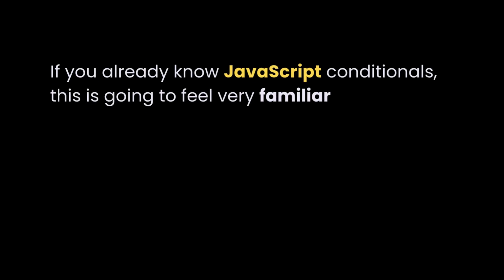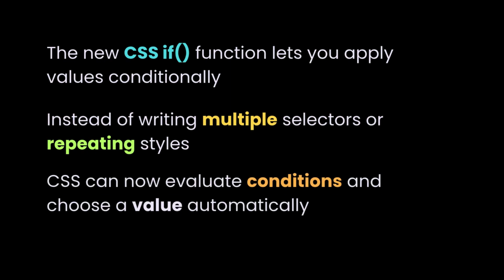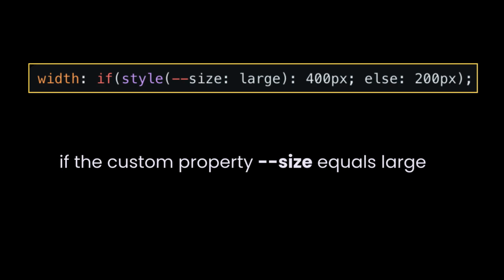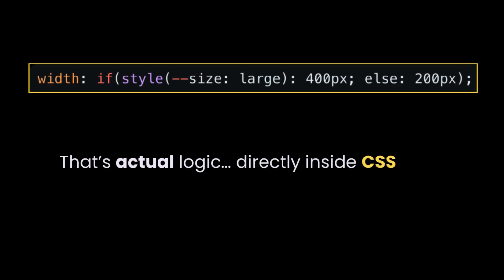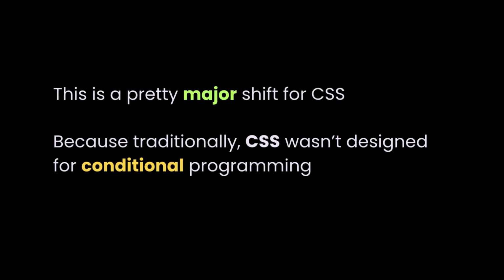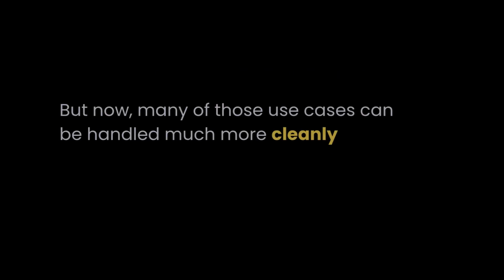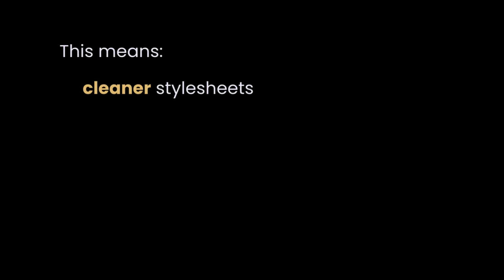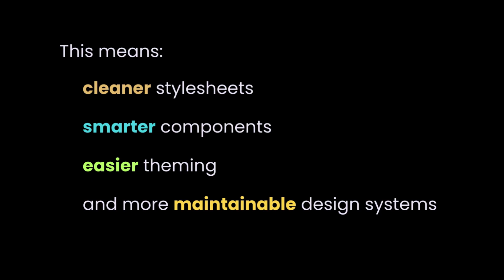CSS Just Added if Statements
Conditional logic without JavaScript? CSS if() is finally here.

Learn how the new CSS if() inline function works, why it's a huge game changer for modern web design, and how you can start experimenting with it today.